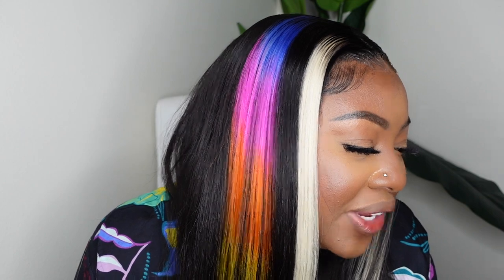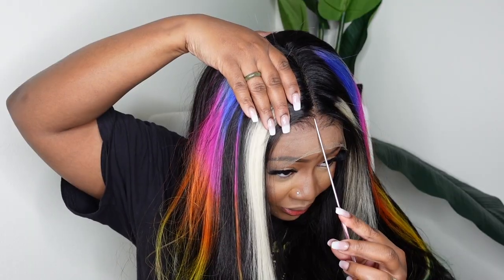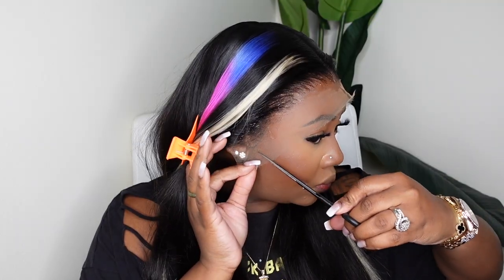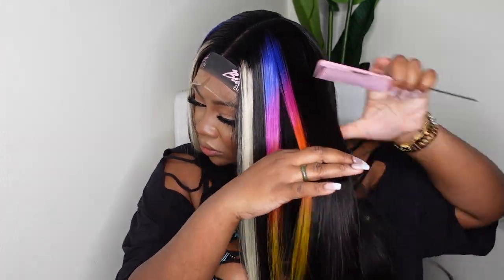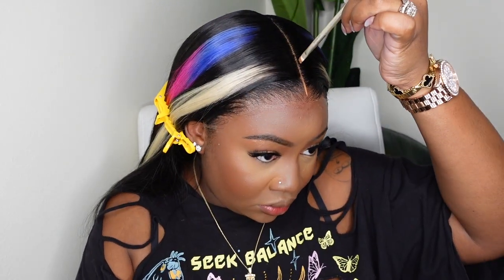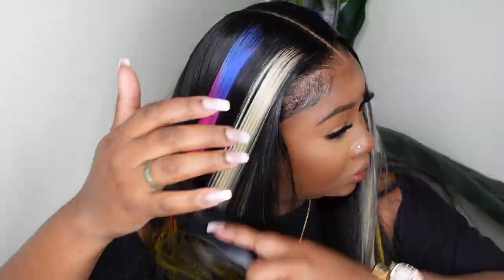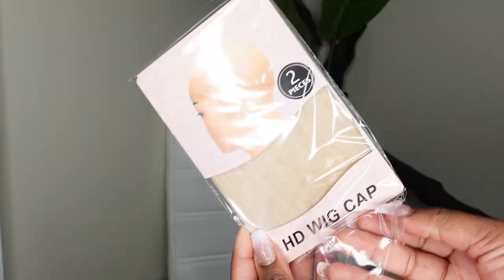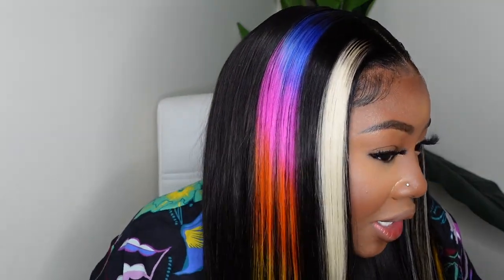*NEW* Bright Rainbow Colored Glueless HD Lace Front Wig 💜 | YGWIGS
Hair Structure: 13x6 HD Swiss Lace Wigs
Hair Style: Straight
Hair Color: Bright Rainbow Colored
Hair Density: 180%
Hair Length: 22inch

PRODUCTS MENTIONED:
Handheld Fan

-SMOOCHES 💜💜💜